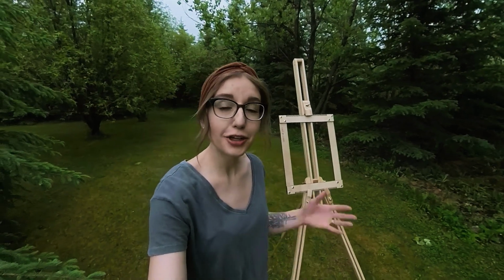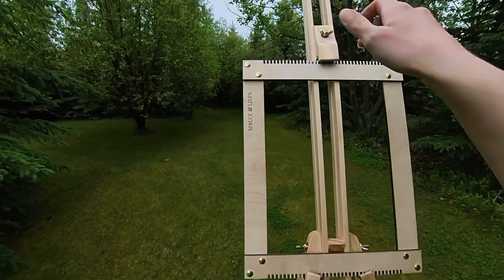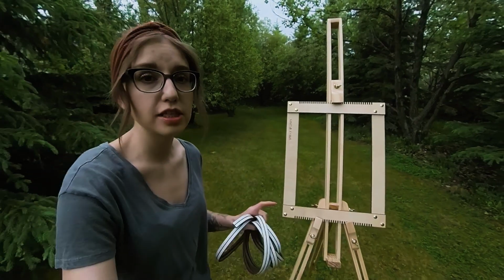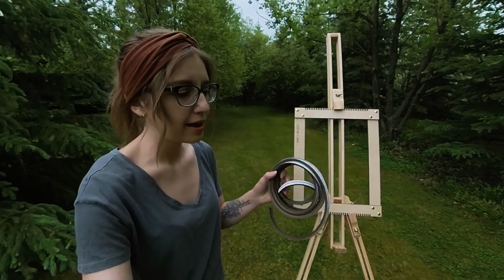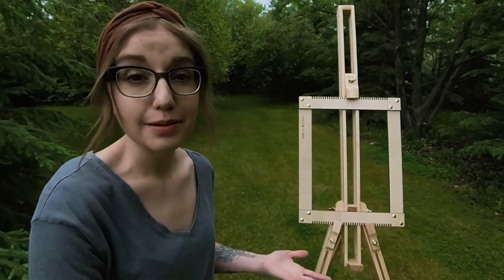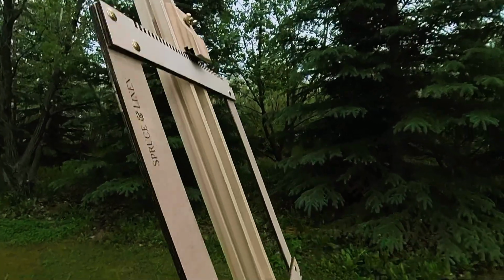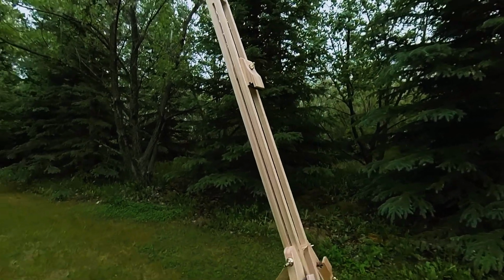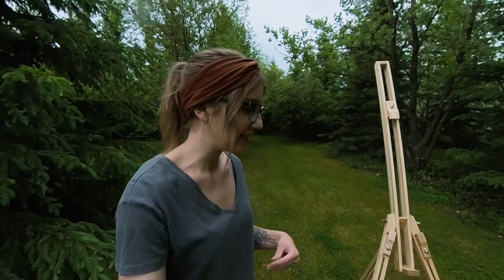How To Weave on an Easel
This video shows you how you can put your frame loom on an easel to weave standing up and weave outside!

WOOD EASEL AMAZON USA:

WOOD EASEL AMAZON CANADA: